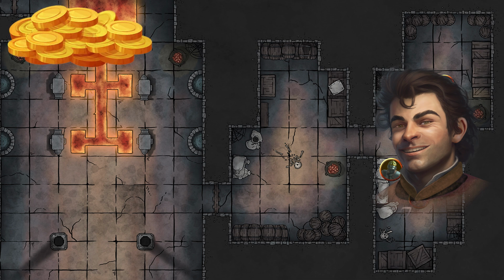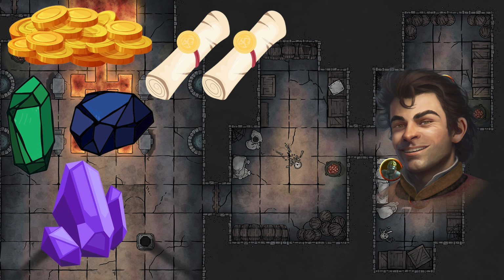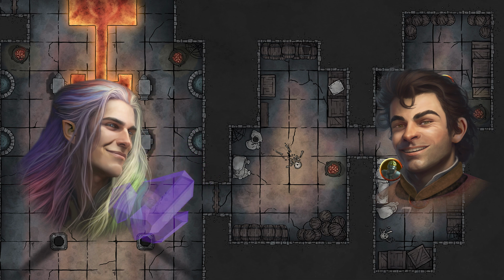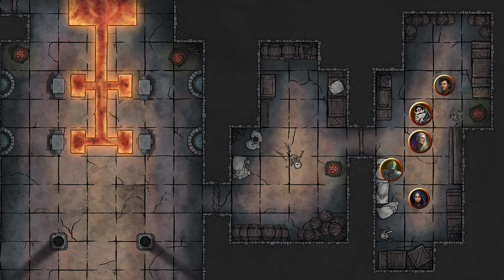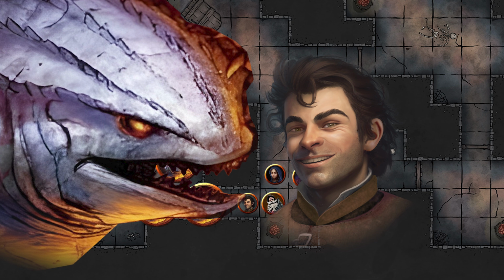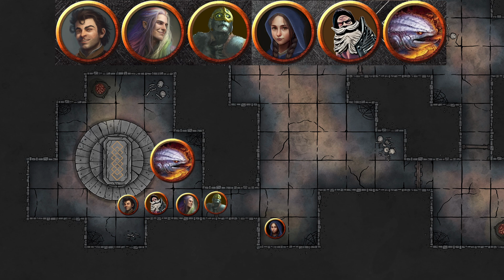Giant Lizards! | Part 13 | A Level Up A5E actual play performance of To Slay a Dragon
A misfit band of heroes join forces on a foolish quest to slay a dragon. In this episode our heroes attempt to clear Deephall Point of monsters! And Belton makes promises he may not be able to keep.

Cast Party returns to Holdenshire to face haunted castles, the madness of a faerie queen, the lost secrets of dwarven ruins, and the greatest threat of all: the dreaded dragon Cirothe, ruler of Skull Mountain and tyrant of The Desolation.

Our cast:
Tal Aviezer as the Dungeon Master
Andy Cannistra as Maliboo, the Eladrin barbarian
Carolyn Fox as Violet, the Gnome sorcerer/cleric
Matthew Gordon as Belton Freedew, the Halfling rogue
  with
Amy Frey as The Elk
  and
Featuring Zachery Byrd of Young Dragonslayers as Theobad Troya

Zack is a New York actor and lifelong D&D player. He is the co-founder of  of Young Dragonslayers™ and the DM of "Party Foul," a YouTube D&D live-play. His TV/Film work includes Hustlers, Pledge, Blindspot, Unbreakable Kimmy Schmidt, Mr. Robot, and All You Can Eat.

We are Cast Party! Cast Party is a group of professional actors, directors, artists, producers, and friends who play Dungeons & Dragons.

We also do LIVE Dungeons and Dragons events!  Check us out at Cast-Party.com

Some descriptions, sound and THIS WEEK'S COOL-A$$ MAP by dScryb Yes, dScryb makes maps!

and Andy Cannistra
Sound editing by Carolyn Fox and Tal Aviezer

Original artwork of Belton, Violet, Maliboo, and Mort by Carolyn Fox at Carolyn Fox Art

Very Special thanks to Vecteezy.com.

Special thanks for the following artists from Pixabay:
Jazella
CreativeCanvas
GDJ
5Mostafaelturkey36
OpenClip-Vectors
HUNGQUACH679
DarshanJoshee
MagicKarla

Some assets, maps, and artwork courtesy of E.N. World & LevelUp A5E
Some assets courtesy of Canva
Some assets courtesy of WOTC
Some sound effects are courtesy of dScryb
Some music and sound effects are courtesy of Monument Studios